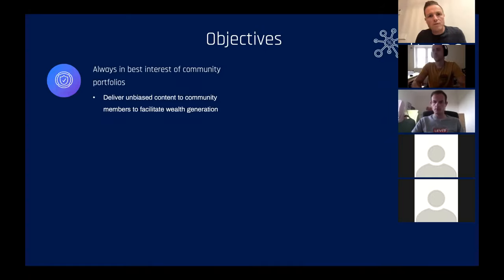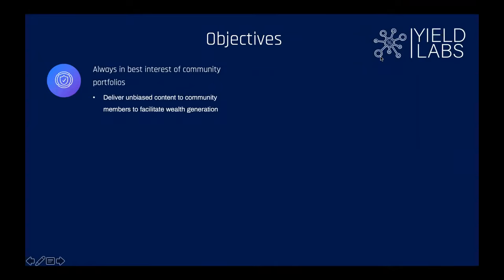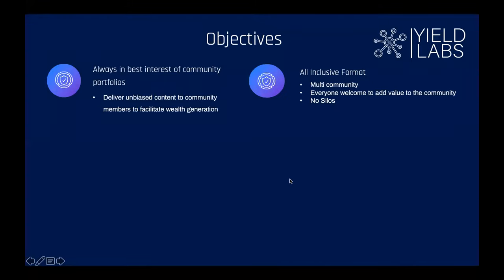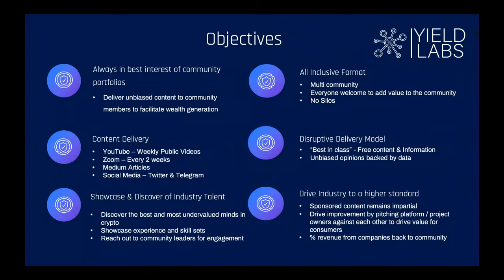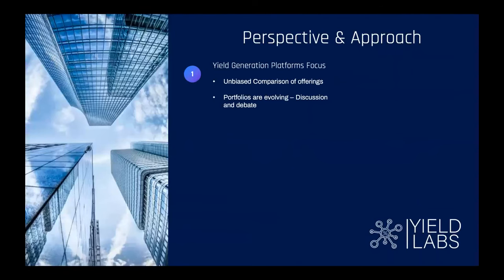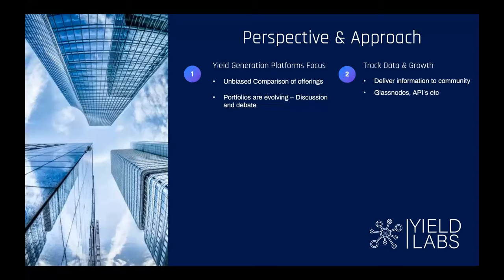Yield Labs Community Call #1 - Introduction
The first yield labs community call.

An introduction to what yield labs is, who the panellists are and a great Q&A focussing on yield based questions.

If you want to make passive income via digital assets, now is the time to join our inclusive community

Yield labs hosts FREE community calls focused on generating yield via digital assets.

TIP our content :

ETH / ERC20 : 0xbAF1154Cb324dFA9e6556b6e9B7a811F78fcDFFb

BTC : 3HuwN2owmE1TuajicTKW41vtByaZihFAb6